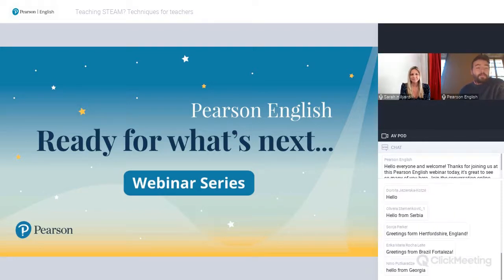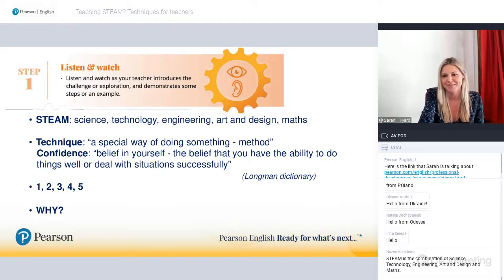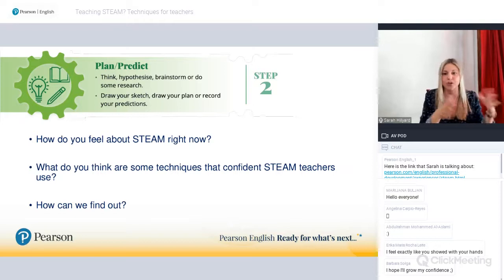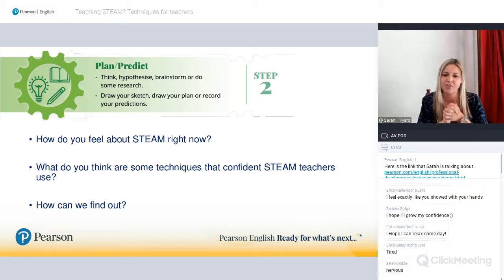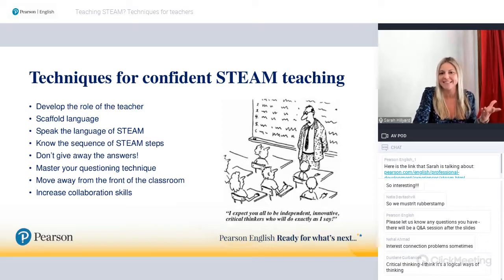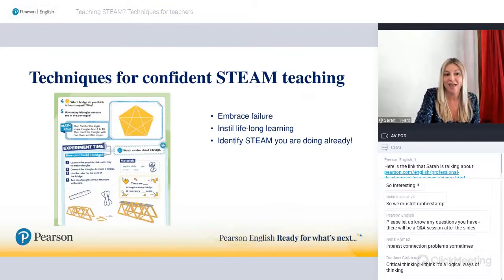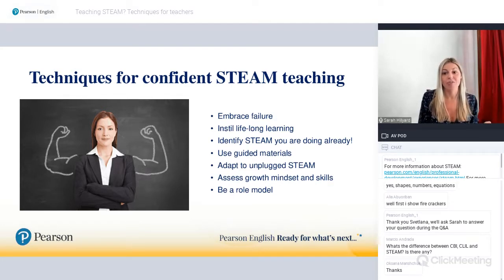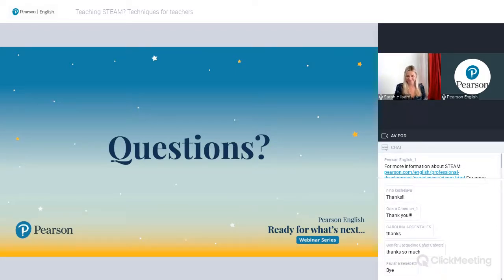Teaching STEAM - Techniques for teachers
In this webinar you will take part in a STEAM investigation about the techniques that confident STEAM teachers possess. We will look at the role of the teacher, the impact of questioning techniques and other skills and instructional strategies that will help you carry out STEAM experiences in your language classroom successfully. Self-reflection and sample STEAM projects will be used to highlight these ideas and, hopefully, build your own confidence!

Presented by: Sarah Hillyard, Author, English Code.